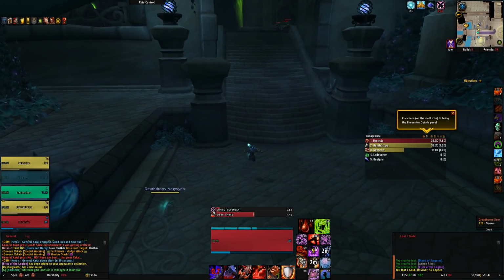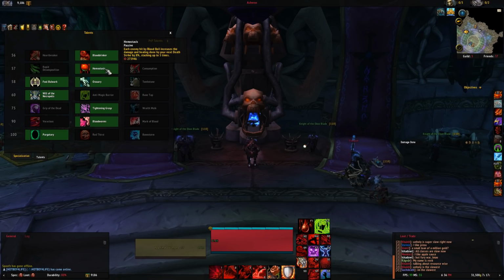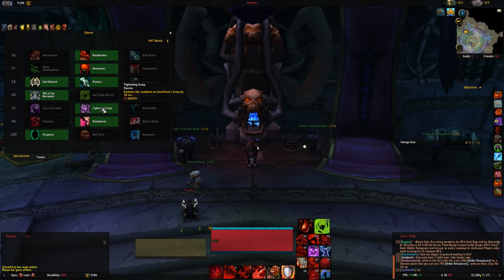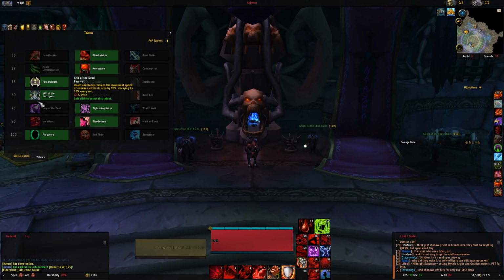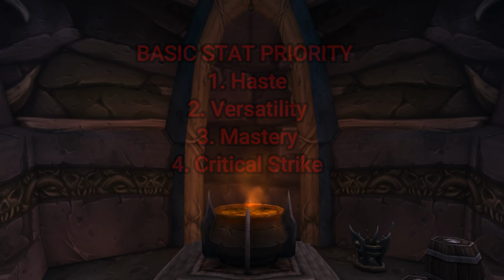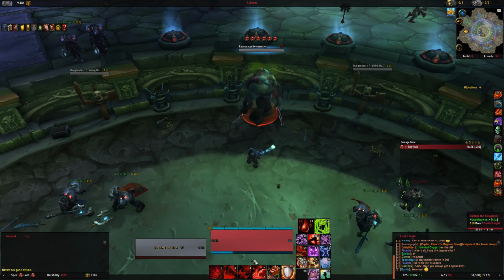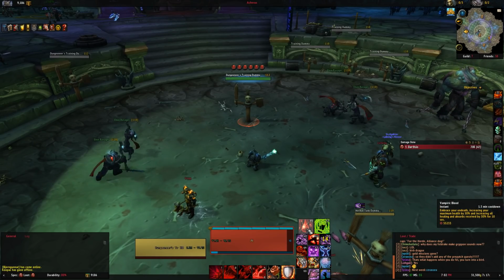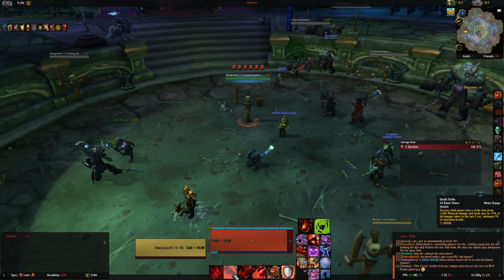BLOOD DEATH KNIGHT GUIDE 8.0.1 BFA | World of Warcraft